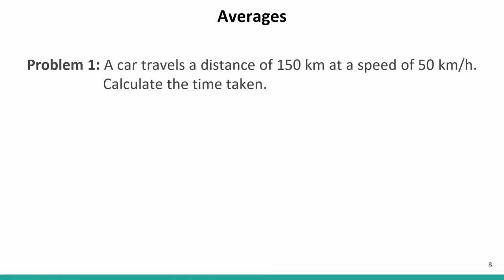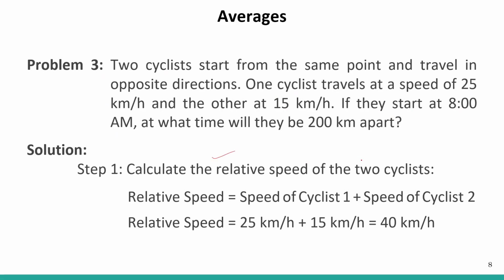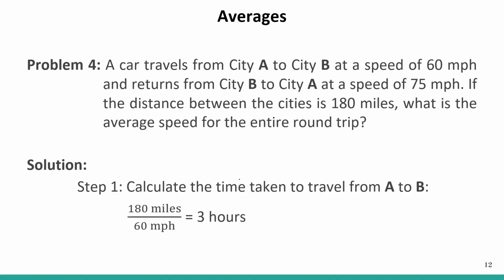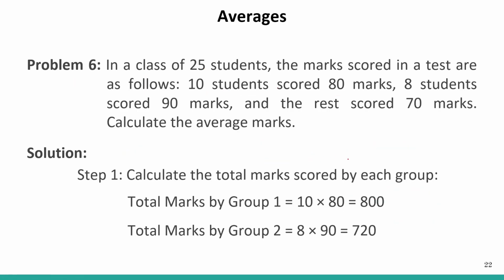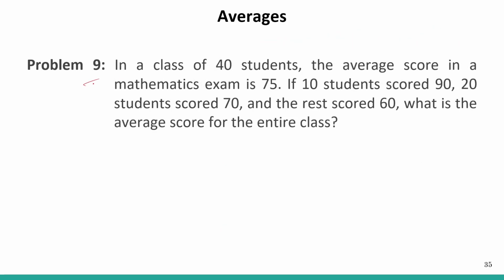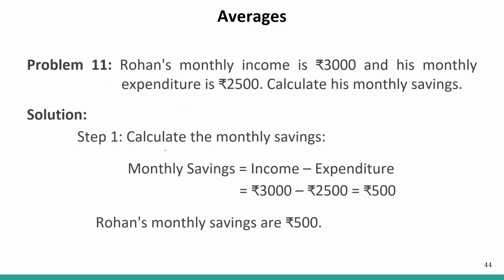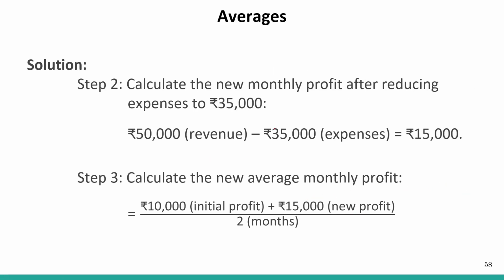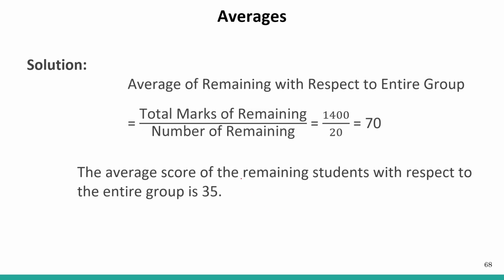Averages Part 3: Exercise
Subject: Quantitative Aptitude
Programme Name: Averages
Course Name: SSC

In this video we have covered exercises based on Averages

📡 Key Features:
Syllabus-based Content